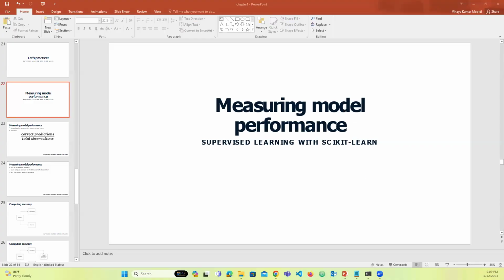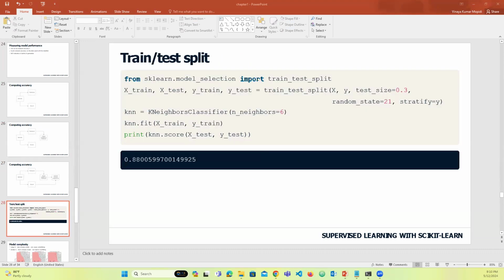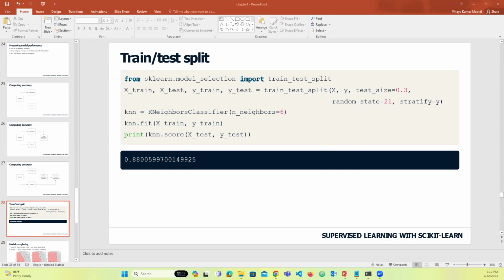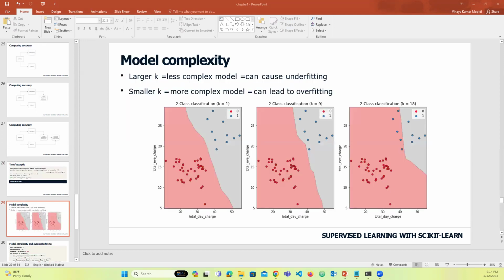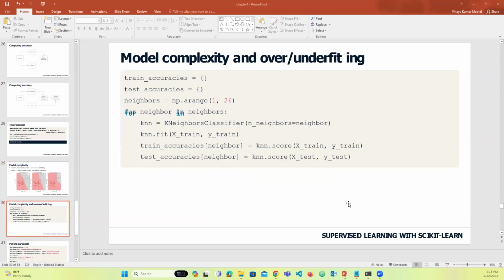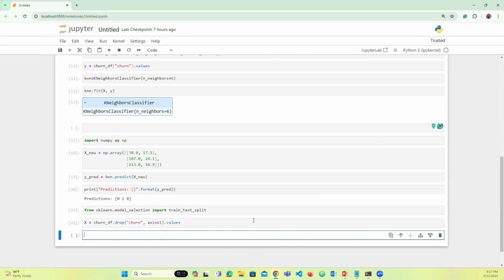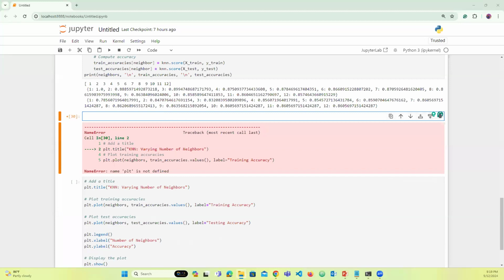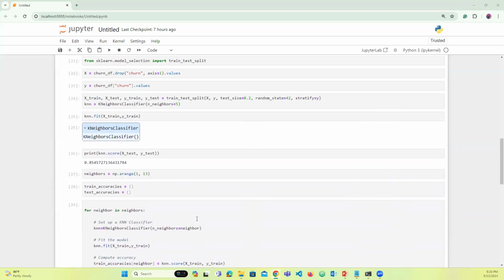ML03: Supervised Learning With Scikit-Learn-Clasification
Supervised Learning With Scikit-Learn